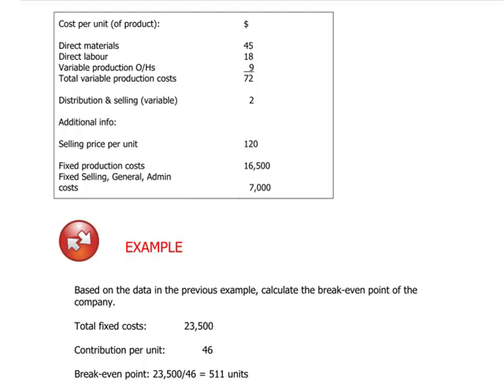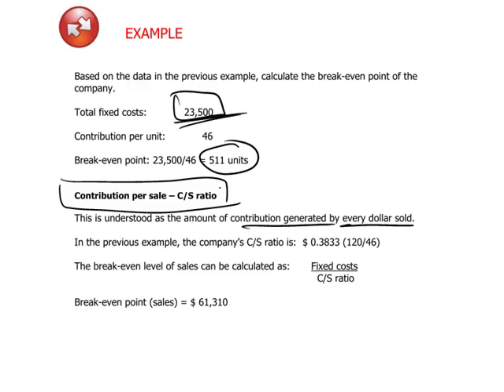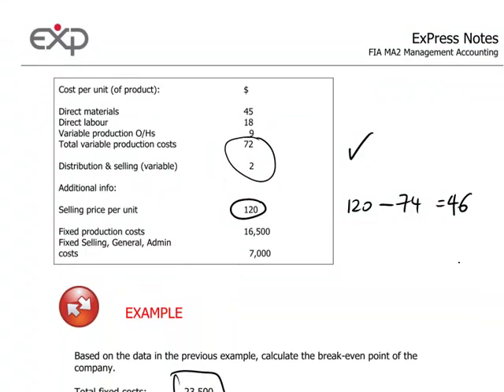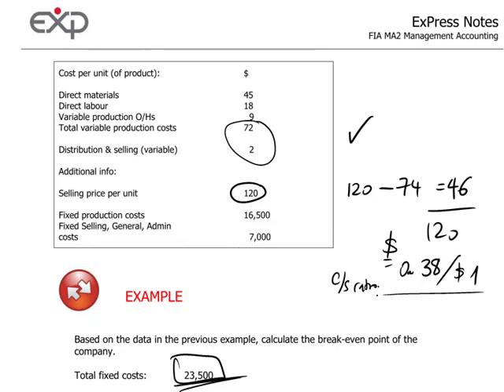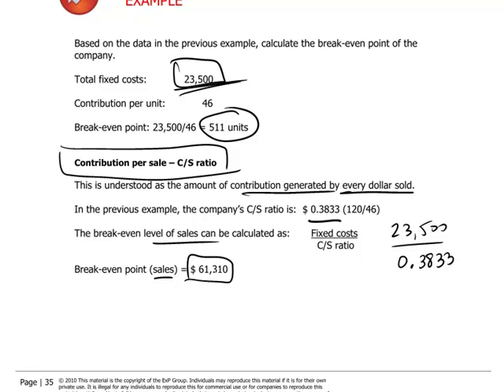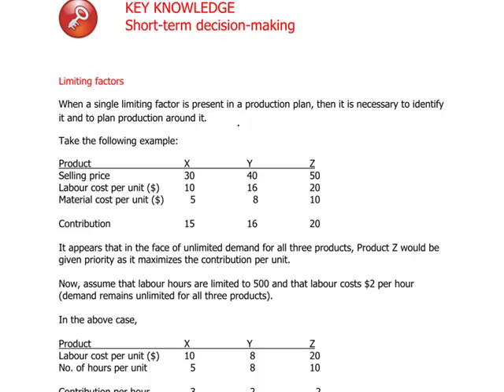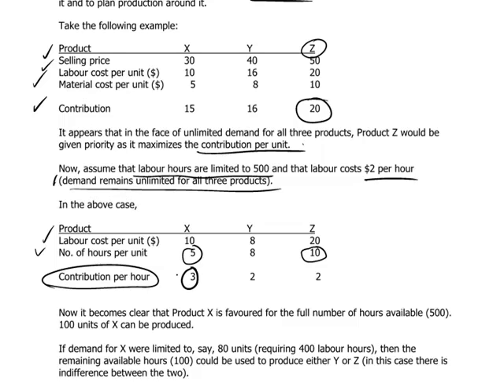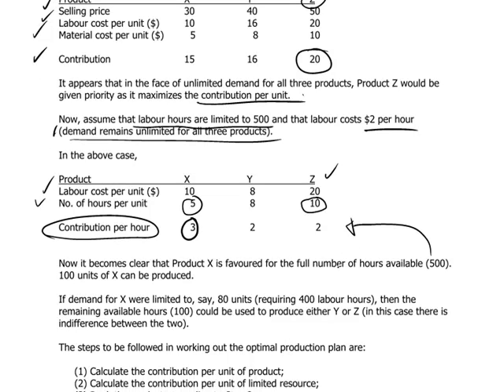FIA MA2 - 10 C/S ratios. Short term decision making